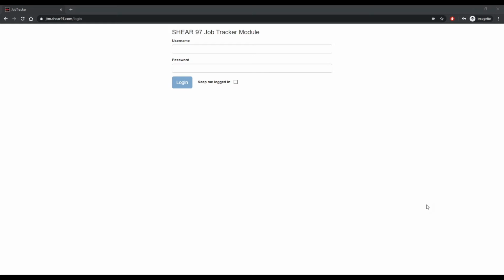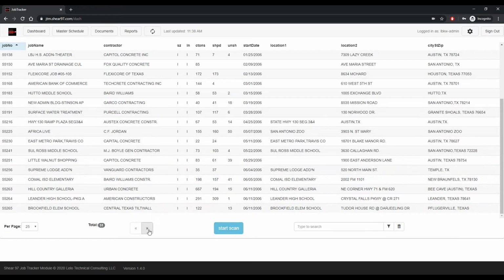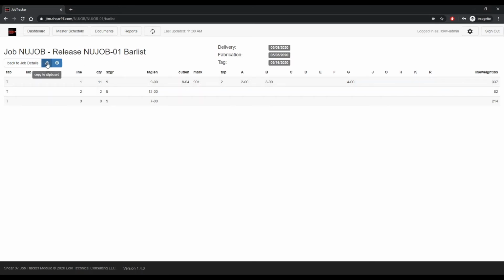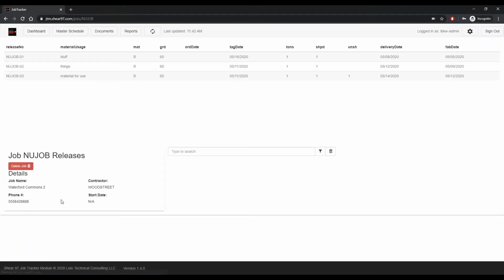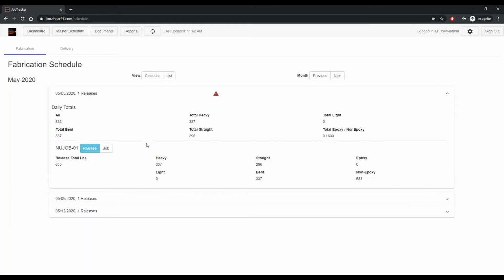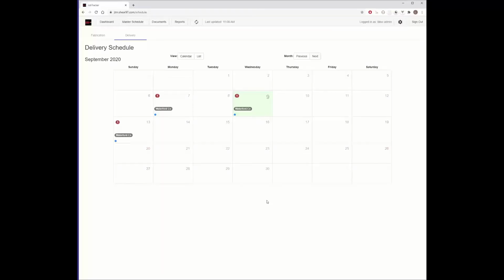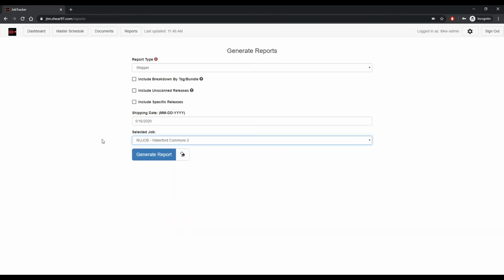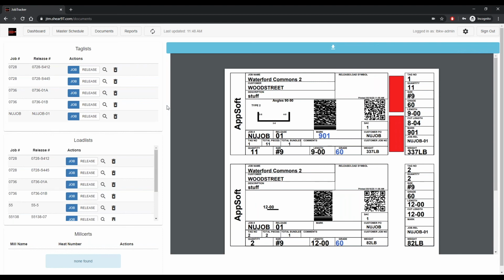SHEAR 97 Job Tracker Module Demo (new September 9, 2020)